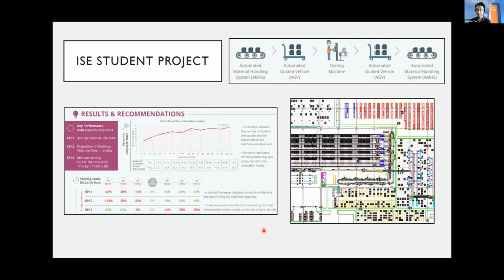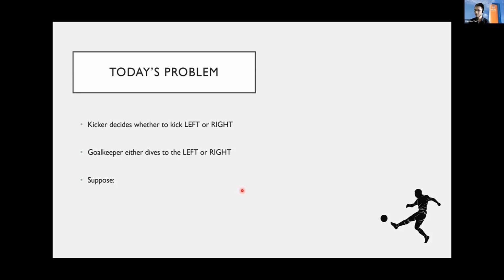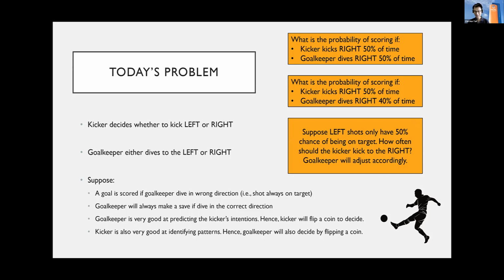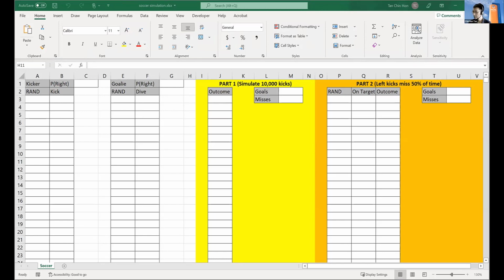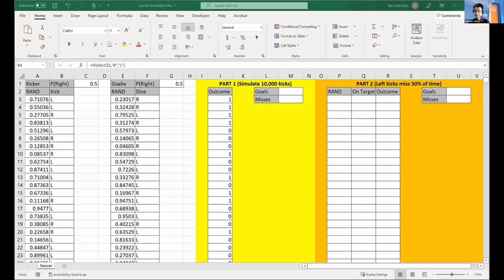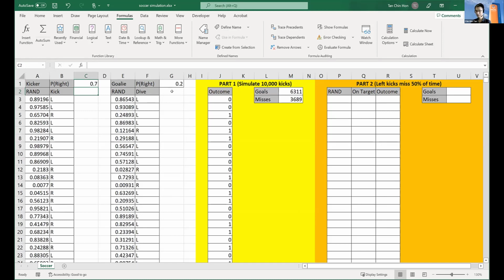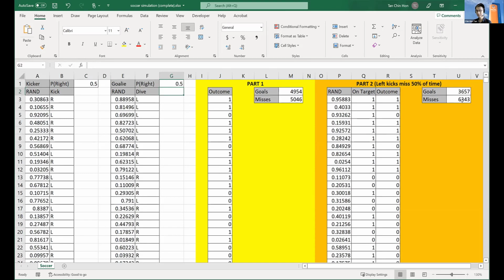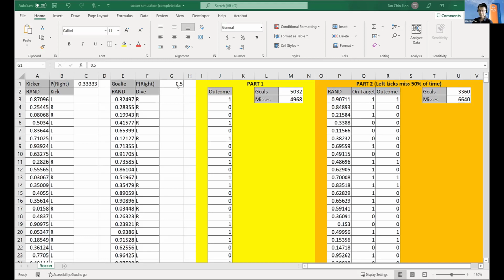Simulation workshop (25 Apr 2022)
Online Simulation workshop

By Dr Tan Chin Hon
Deputy Head (Outreach & External Relations), ISEM (CDE), NUS